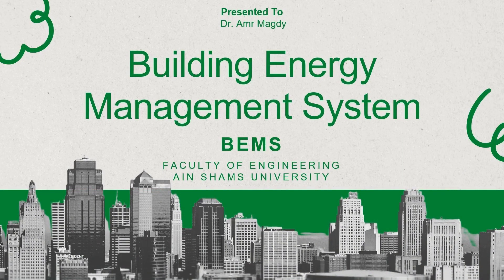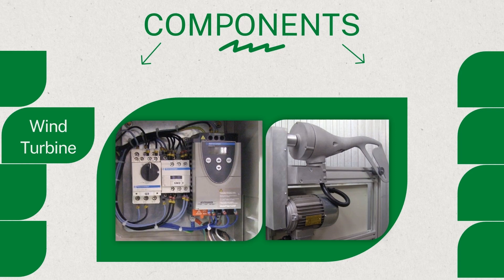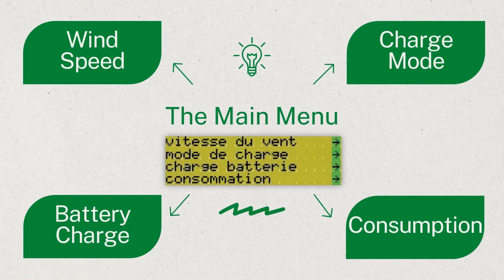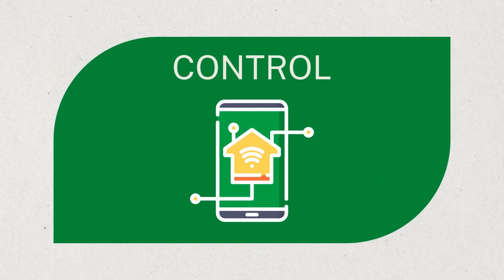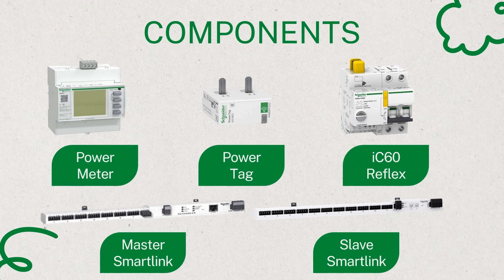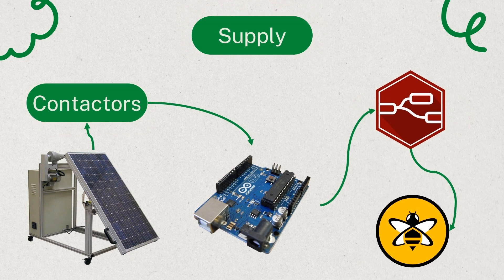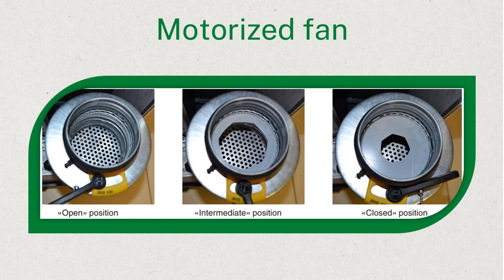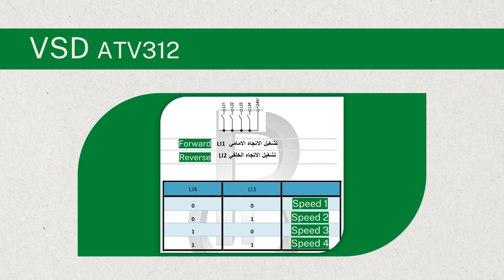Mastering Energy Efficiency: Building Energy Management System in Action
🌱 Welcome to our presentation of our first semester graduation project prototype: a groundbreaking Building Energy Management System (BEMS) designed by energy and renewable energy students at Ain Shams University!

In this video, we delve into the innovative solutions we've developed to revolutionize building management towards sustainability and energy efficiency. Our BEMS acts as the central nervous system of a building, optimizing energy consumption while enhancing occupant comfort.

Join us as we explore the three fundamental pillars of our approach:

1️⃣ Supply: We've integrated renewable energy options such as solar panels, wind turbines, and batteries into our system, paving the way for a greener future.

2️⃣ Control: Through the utilization of Smart Panels, Node-RED, and Power Reading Devices, we've achieved intelligent control and real-time monitoring, ensuring optimal performance and resource utilization.

3️⃣ Load Optimization: From efficient ventilation and pump systems to centralized lighting control, we've implemented strategies to minimize energy wastage and maximize efficiency.

Witness the integration of modern technologies and renewable energy solutions in action with our supply kit, "Soléolis," featuring adjustable solar panels, wind turbines, and advanced control systems managed by TWIDO PLC and Magelis dialogue terminal.

Explore how Smart Panels, Power Reading Devices, Node-RED integration, and remote control mechanisms such as Signal Controlled Switches and Reflex Circuit Breakers work seamlessly together to create a responsive and energy-efficient building ecosystem.

Dive deep into our case studies on ventilation and pump kit optimization, showcasing the efficacy of Variable Speed Drive (VSD) and Direct Online Connection (DOL) systems, as well as the efficient water management facilitated by the ATV 312 Solar Drive.

With our BEMS, we're not just building smarter buildings—we're building a smarter, more sustainable future. Our project is a testament to the power of technology and innovation in driving positive change for our planet.

Join us on this journey towards a greener, more efficient world. Don't miss out on the opportunity to be part of the sustainable building revolution!